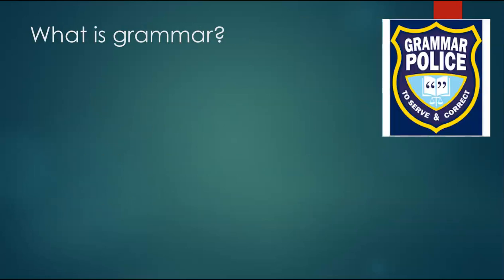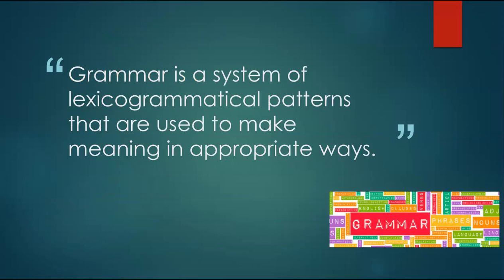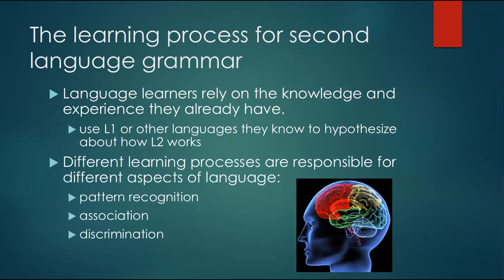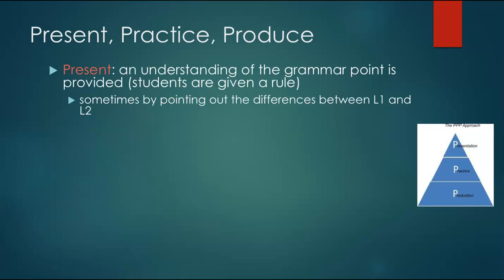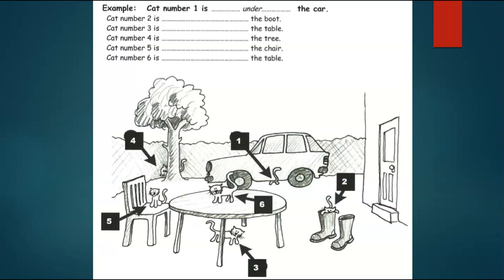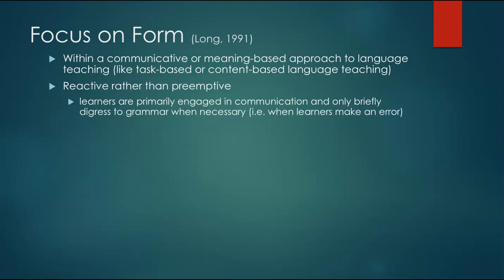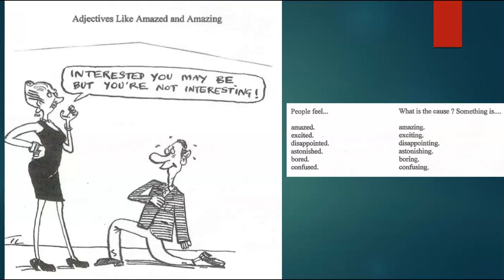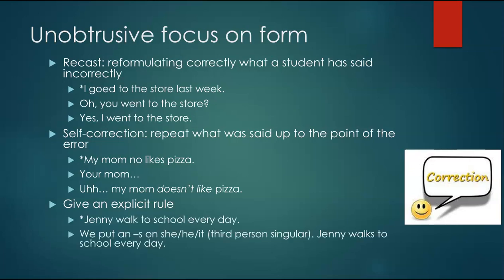(6) Teaching Grammar [WK 6: 2/21-2/27]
*TESL 340